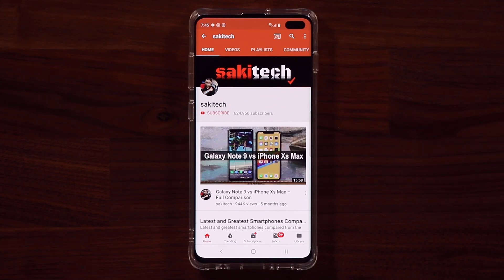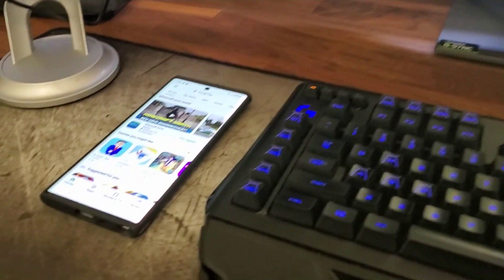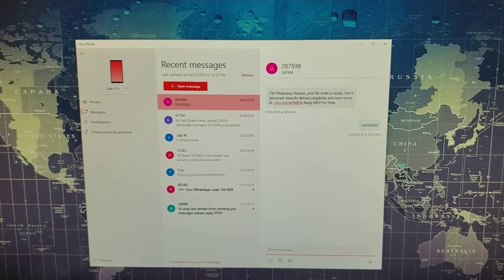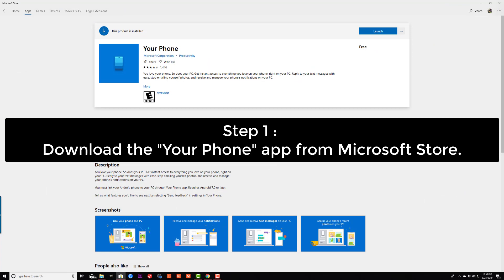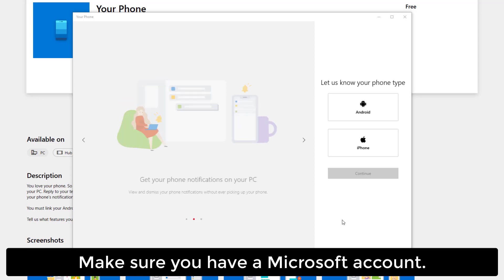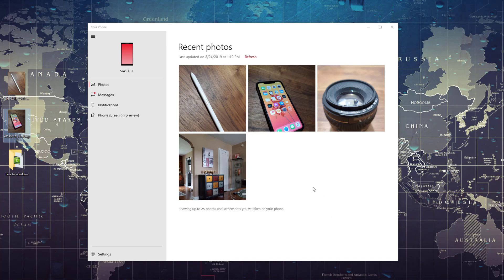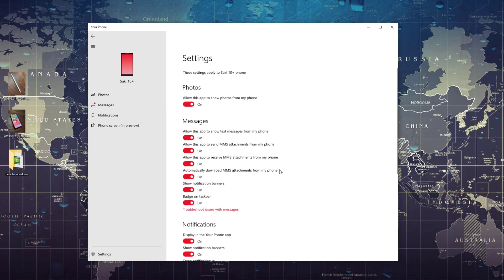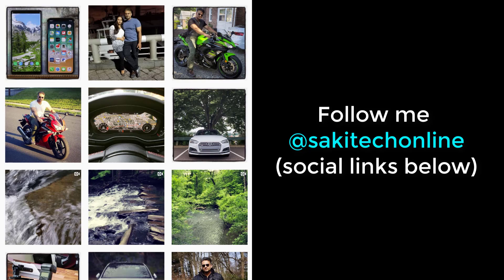Galaxy Note 10 Plus - No Other Phone Can Do This - Link to Windows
Galaxy Note 10 and Note 10 Plus have amazing built-in features. Some of these features are exclusive to the Note 10, and in this video, we will explore the "Link to Windows" feature in detail including cool tips and tricks.

I will also show you how to set it up, step-by-step.

All you need is your note 10/10+ and windows pc.

Companies can send product to the following address:

Attn: SAKITECH
135 S Springfield Rd. Unit #681